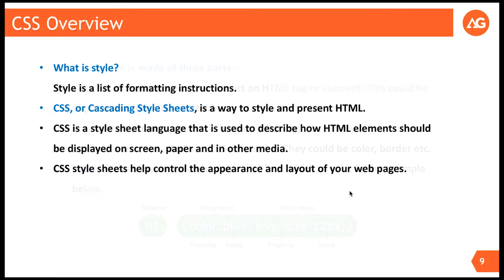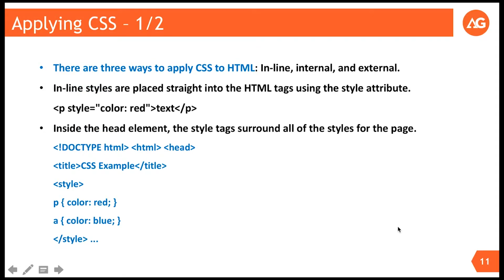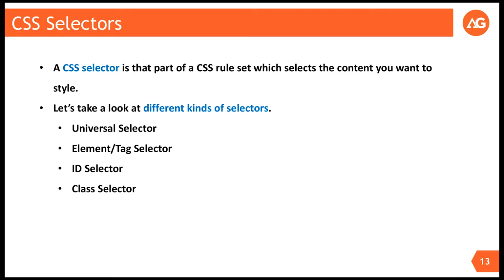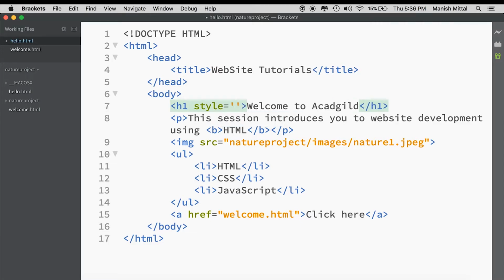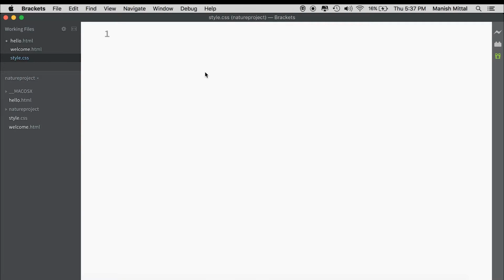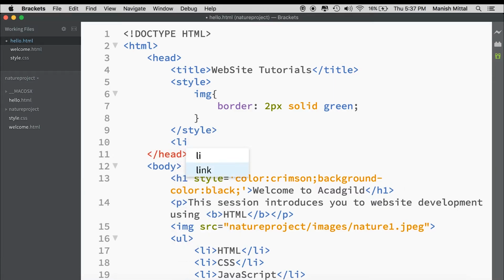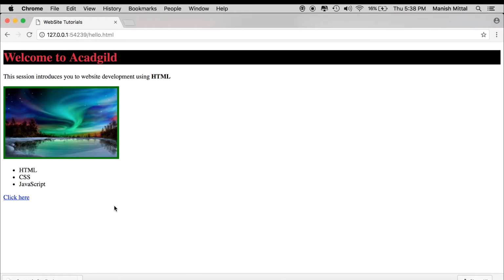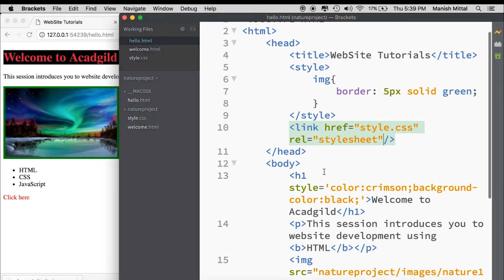Full Stack Web Developer Tutorial 2018 Part 2 | CSS Tutorial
Welcome to Full Stack developer tutorial powered by ACADGILD. This is in continuation of the previous part. In this tutorial you will be able to learn, CSS i.e. Stylesheets
Let’s learn.
How to create an HTML Page using the tags that we have learned in the previous session, if you have missed the previous here is the video link,

CSS Overview:
• What is Style?
• CSS, or Cascading Style Sheets, is a way to style and present HTML.
• CSS is style sheet language that is used to describe how HTML elements should be displayed on screen, paper and in other media
• CSS style sheets help control the appearance and layout of our web pages

CSS Syntax:
A CSS Style rule is made of three parts:
• Selector: A selector is used to select an HTML tag or element. This could be any element like h1 or table etc.
• Property – A property is an attribute of HTML tag. Put Simply, all the HTML attribute are converted into CSS properties. They could be color, border etc.
• Value – Values are assigned to properties like “blue” to color in the example.

Go through the entire video to learn,
• How apply CSS?
• What are selectors and types of selectors
• Create a basic CSS template

Go through the entire video on Full Stack Web Developer tutorial which is the best tutorial with key points and easy to learn.